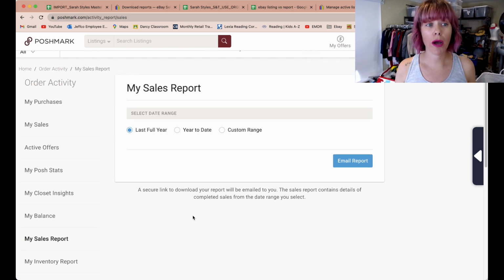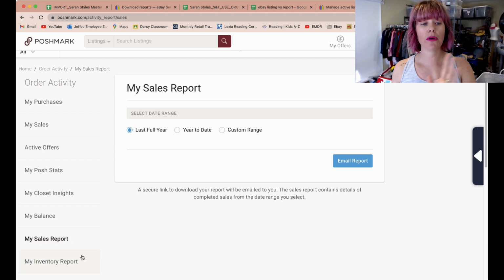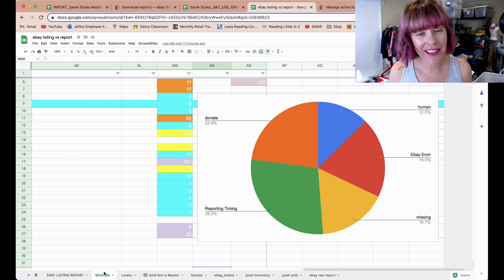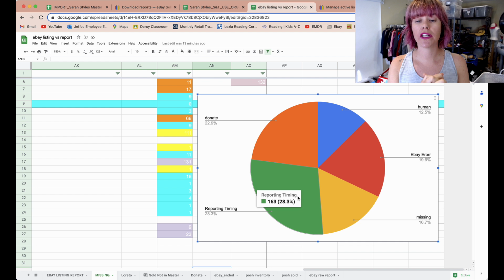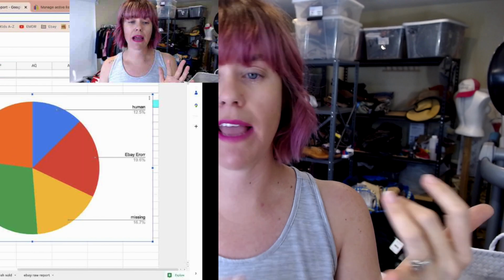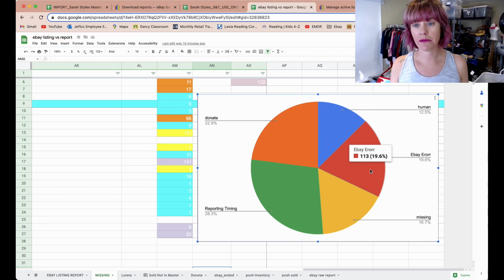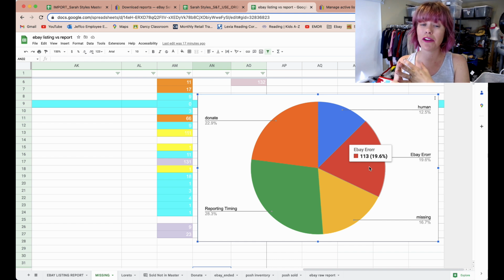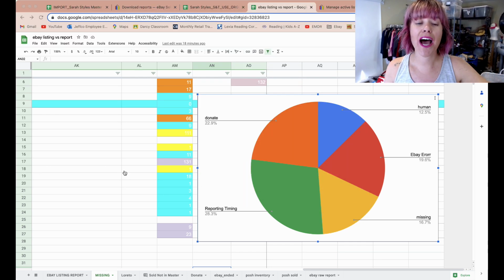Ebay Lost 500 Items!!! What NEW PROCESSES I Am Doing To Make Sure This NEVER Happens Again!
I can't believe this! I lost 500 items on eBay, and I don't know why or how. So in today's video, I will share what new processes I am doing and changing to make sure this never happens again!

Whoa, you guys, 500 listings is a lot. When I initially realized part of my inventory was collecting dust in the storeroom instead of making any sales, I was really bummed out about it. The first thing I did after realizing staying upset would accomplish nothing was to take a big breath. Therefore, I decided to investigate the cause of this occurrence. To ensure that this never happens again, I have implemented several adjustments and developed several new procedures. You'll have to watch to the very end to find out how!

Chapters:
0:00 Intro
1:19 What happened...?
6:00 How I lost 500 items on eBay (chart)